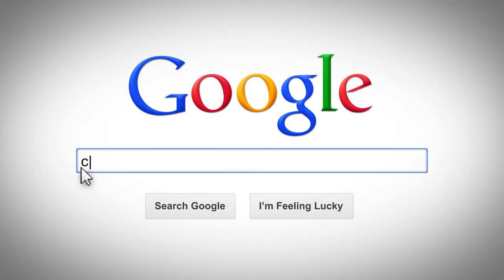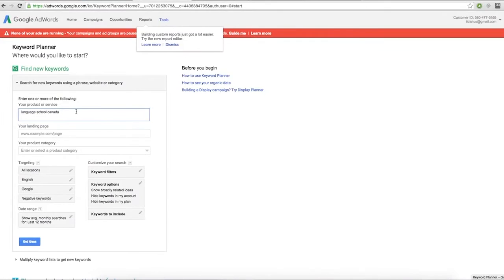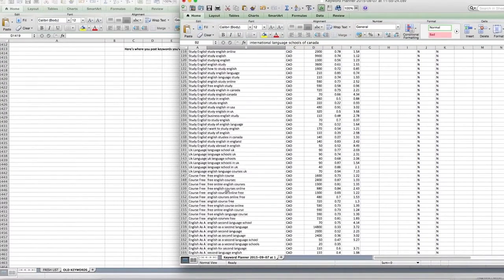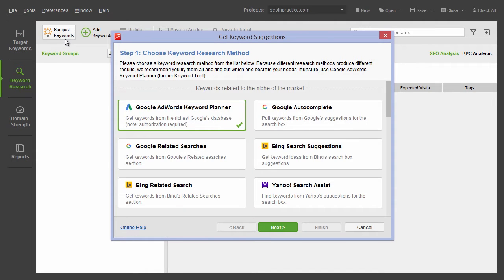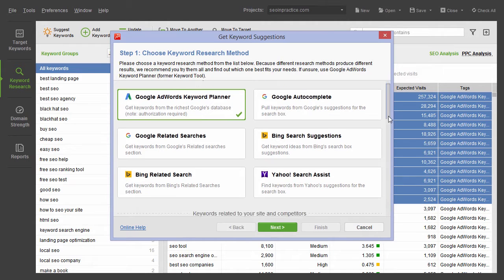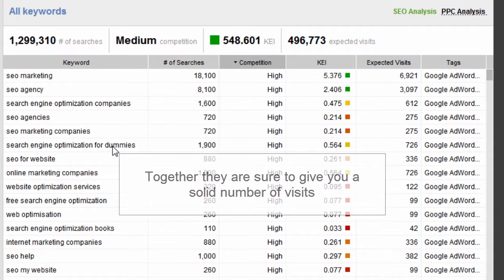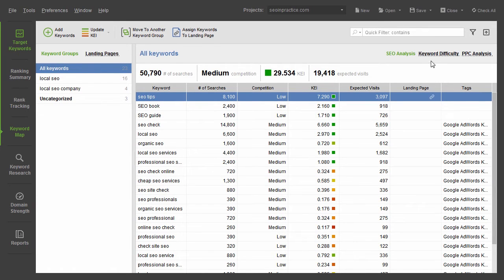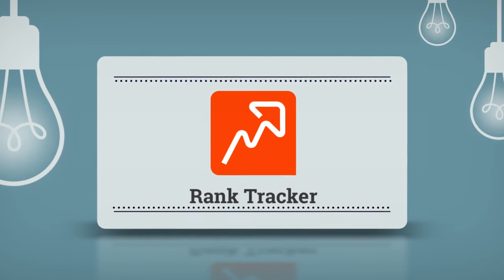How to Do Keyword Research with Rank Tracker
Watch the video on how to do keyword research from scratch.